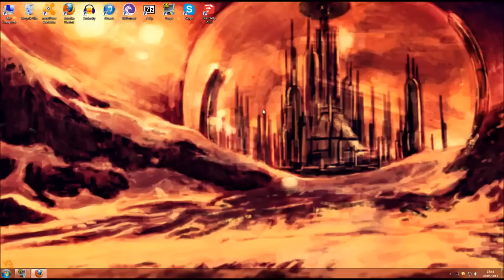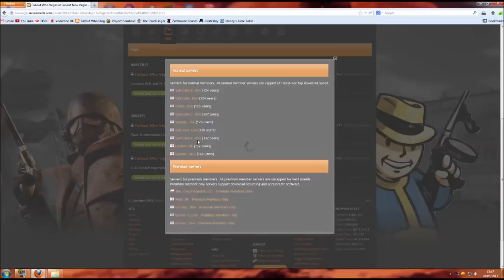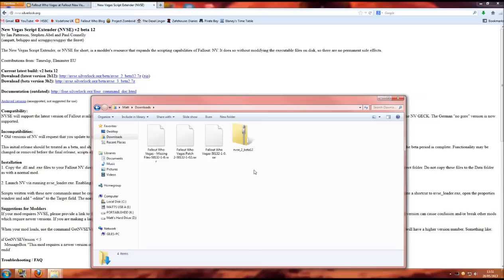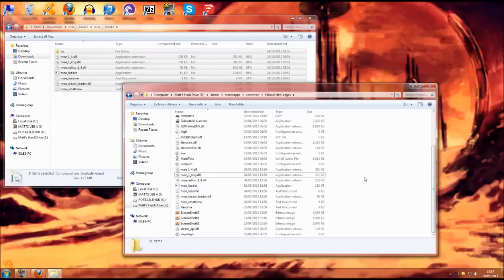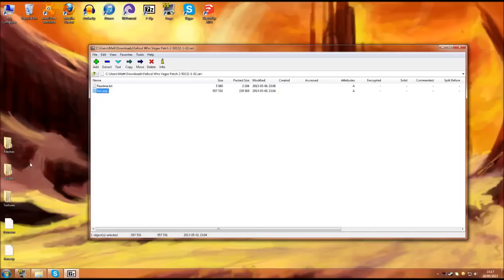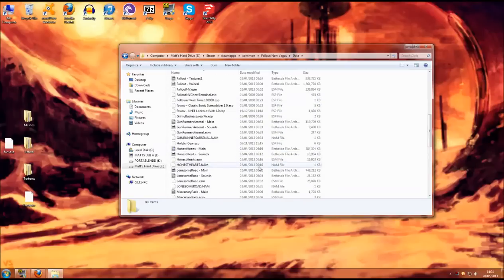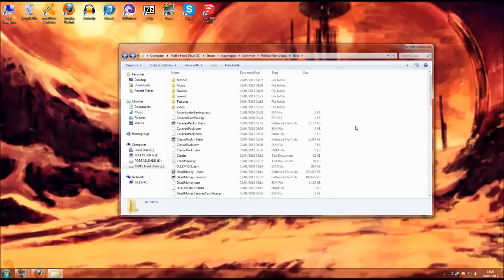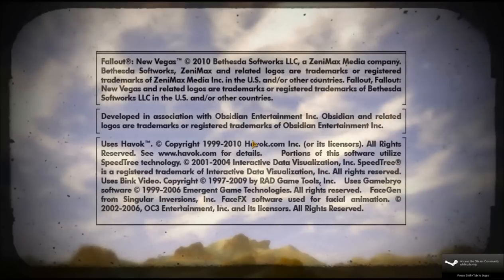Fallout Who Vegas - Wave One and NVSE Installation Guide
This is a guide on how to install Fallout Who Vegas Wave One as well as NVSE to get everything working a-okay! A lot of issues people seem to be having stems from NVSE being incorrectly installed so I really hope this clears some issues up and lets you all have a great and fun play through of Fallout Who Vegas Wave One!

Fallout Who Vegas Released - 28/04/2013